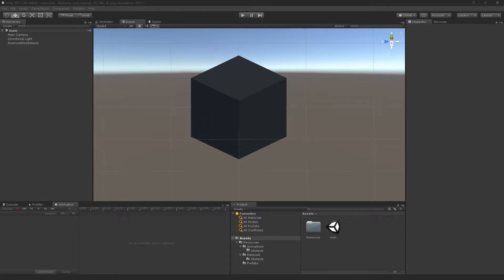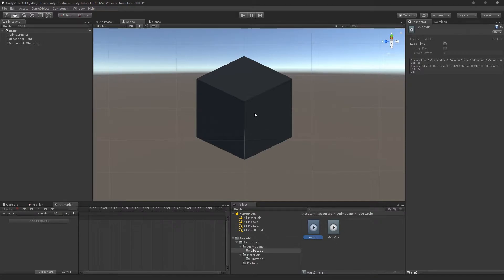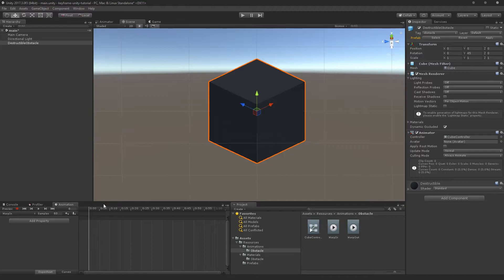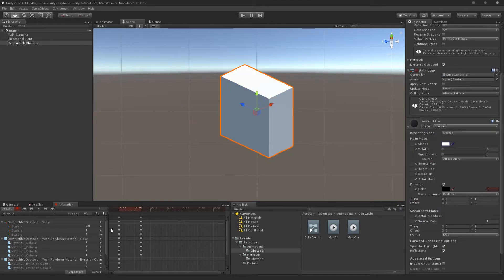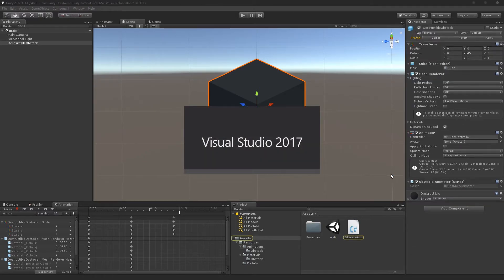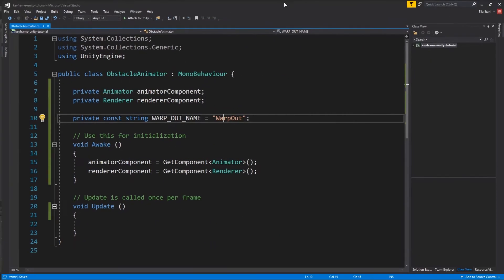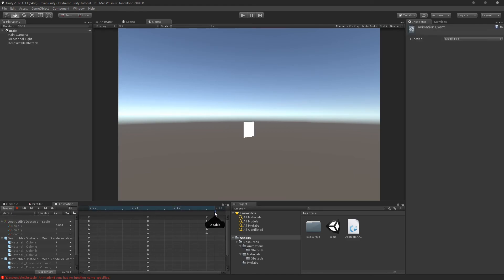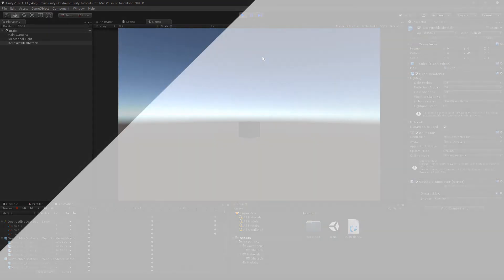Unity Keyframe Animation Tutorial - How To Create Animations in Unity | In-Engine Unity Animation